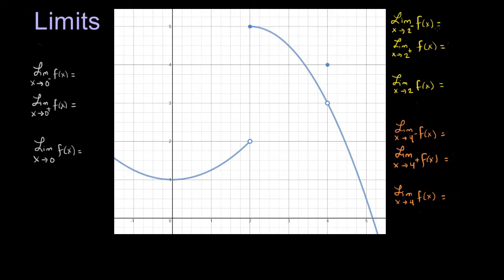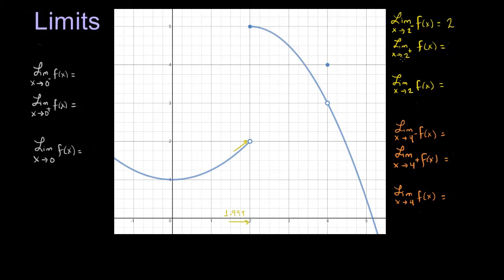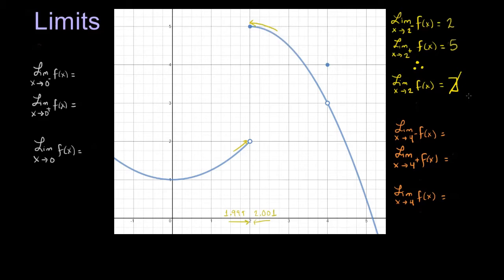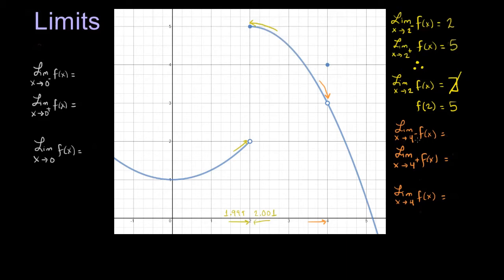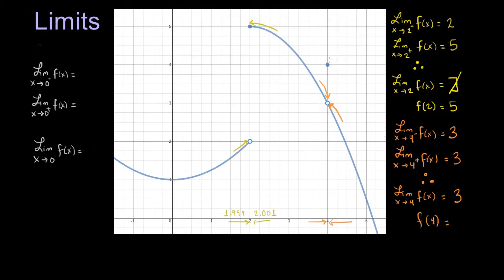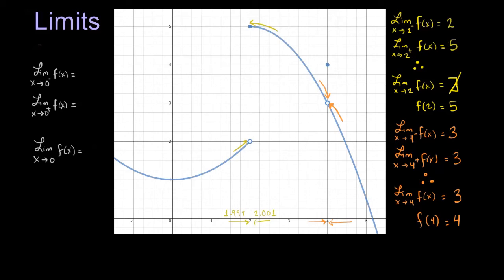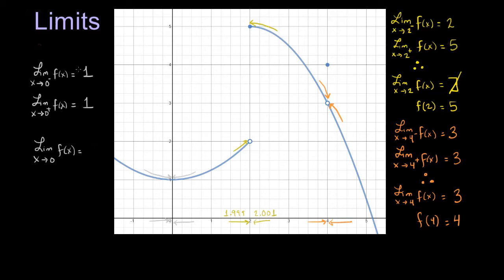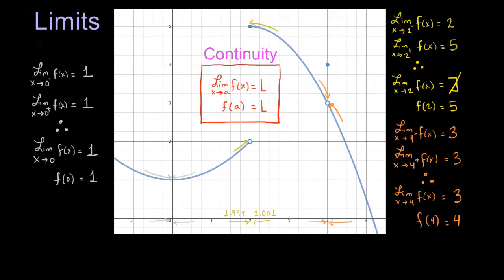Limits - Limits and Continuity